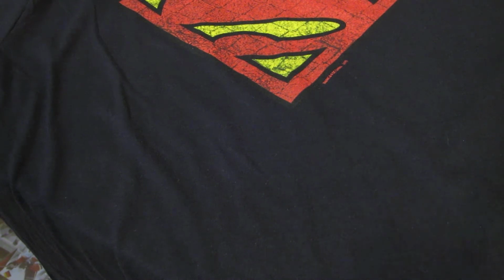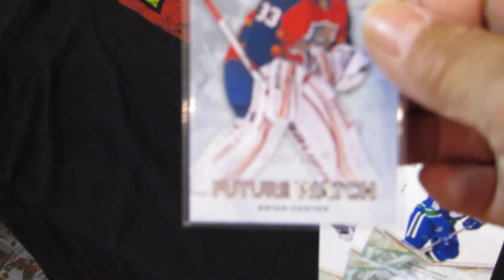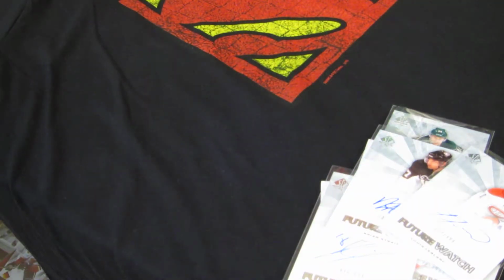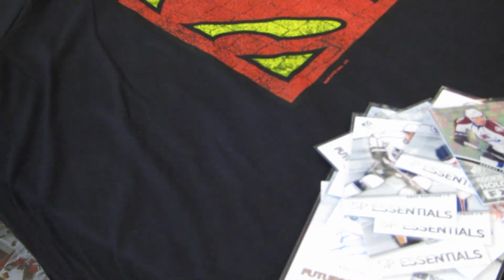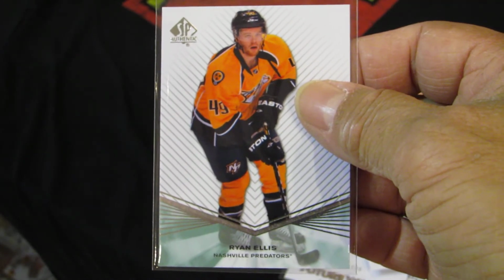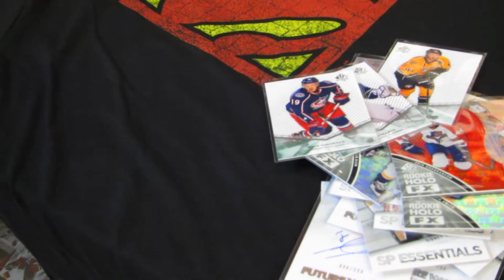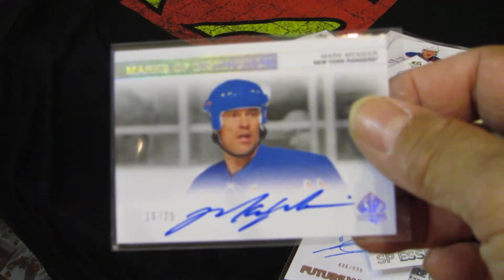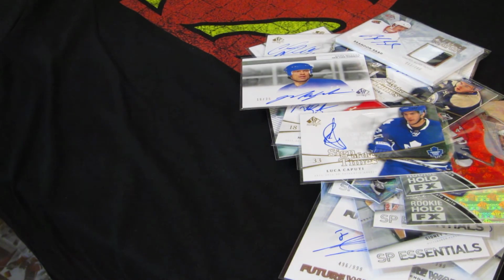2011-12 Upper Deck SP Authentic Hockey Box Break and Review from Collectors Den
We are located in Lansdowne mall in Richmond, BC Thank you for checking out our box breaks and leave us a comment about what you think!